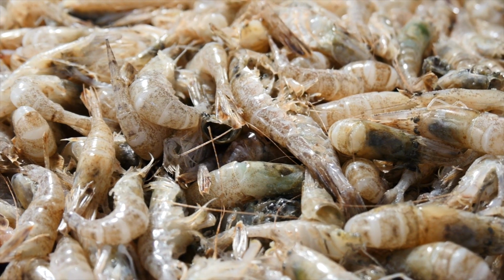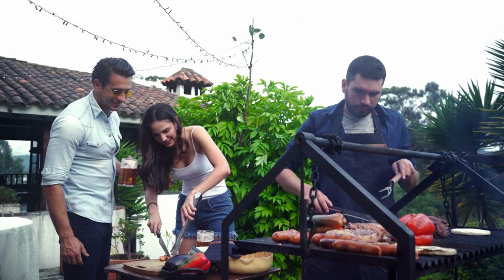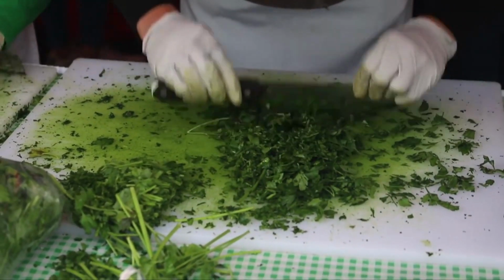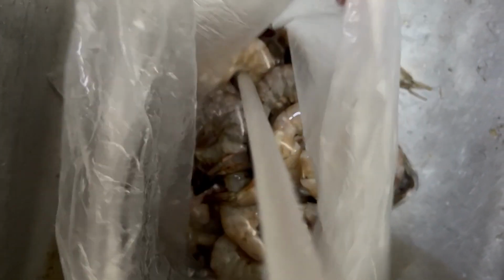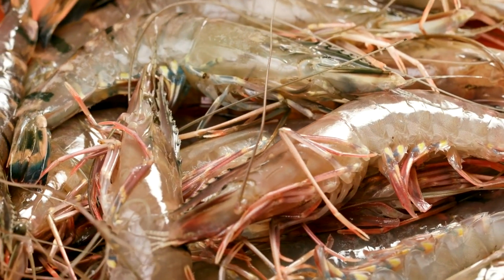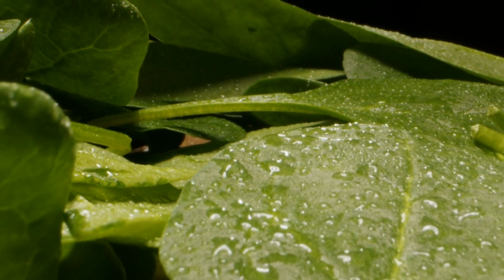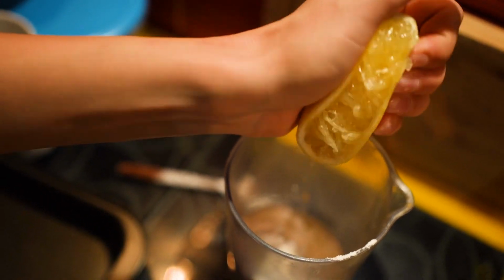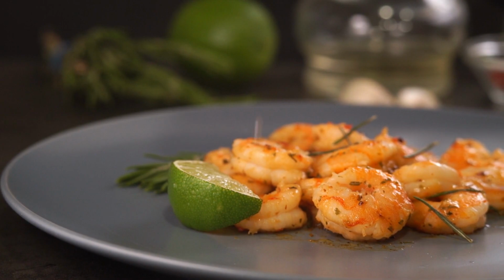Easy & Healthy Shrimp Recipe for Diabetics | Quick Diabetic-Friendly Meals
Get Help with Diabetes Smarts Program!
Here's what you'll receive: Diabetes Smarts Ebook, 8 Original Episodes (Digital), 8 Companion Guides, Supplementary Videos (Digital), That Diabetes Cookbook, That Diabetes Shopping List, 15 Ways To Reduce Your Bloods Sugar, The Diabetic's Guide To Healthy and Delicious Eating, The Silent Epidemic: Everything You Need To Know About Type 2 Diabetes

Today, we're whipping up a diabetic-friendly shrimp dish that's as nutritious as it is tasty. Perfect for managing blood sugar levels without sacrificing flavor, this recipe is quick, easy, and perfect for any meal of the day.

- How to prepare a shrimp dish that's perfect for a diabetic diet.
- Insights into why each ingredient is beneficial for blood sugar management.
- Tips for cooking shrimp to perfection.

Steps to Make Diabetic-Friendly Shrimp Recipe

**Ingredients:**
- 500 grams of shrimp, peeled and deveined
- 2 tablespoons of olive oil
- 3 cloves of garlic, minced
- 200 grams of cherry tomatoes, halved
- 200 grams of fresh spinach
- 2 tablespoons of lemon juice
- ½ teaspoon of chili flakes (optional, for a spicy kick)
- ½ teaspoon of black pepper
- Fresh basil, chopped, for garnish

**Instructions:**

1. **Prepare Ingredients:**
   - Wash and pat dry the shrimp.
   - Mince the garlic.
   - Halve the cherry tomatoes.
   - Rinse and dry the spinach leaves.

2. **Cook the Garlic:**
   - Heat the olive oil in a large skillet over medium heat.
   - Add the minced garlic to the skillet. Sauté until it becomes fragrant and golden, being careful not to burn it.

3. **Add Shrimp:**
   - Increase the heat to medium-high.
   - Add the shrimp to the skillet in a single layer. Cook for about 2-3 minutes on each side, or until the shrimp turn pink and are cooked through. Avoid overcooking to keep them tender.

4. **Incorporate Tomatoes:**
   - Add the cherry tomatoes to the skillet. Let them cook for about 2 minutes, just until they start to soften.

5. **Add Spinach:**
   - Add the spinach to the skillet. Stir and cook until the spinach wilts, which should take about 1-2 minutes.

6. **Season the Dish:**
   - Sprinkle the chili flakes (if using) over the shrimp and vegetables.
   - Season with salt and black pepper.
   - Drizzle the lemon juice over the skillet to add a fresh zesty flavor.

7. **Garnish and Serve:**
   - Remove the skillet from heat.
   - Garnish the dish with freshly chopped basil.
   - Serve immediately while hot.

This shrimp recipe is an excellent choice for diabetics due to its high protein content, healthy fats, and low-carbohydrate ingredients, which help maintain stable blood sugar levels. Enjoy your healthy and flavorful meal!

🔎 **Why This Recipe Works for Diabetics:**
Shrimp is low in calories and carbohydrates, making it ideal for blood sugar management. Combined with low-glycemic vegetables like spinach and tomatoes, and seasoned with heart-healthy olive oil, this meal is not only delicious but also stabilizes your blood sugar levels.

🎥 **Watch and Cook:**
Follow along as we guide you through each step of this recipe, ensuring you have a delectable dish ready in no time. Whether you're cooking for one or a whole family, this recipe scales beautifully and keeps everyone's health in check.

Happy cooking! 🎉